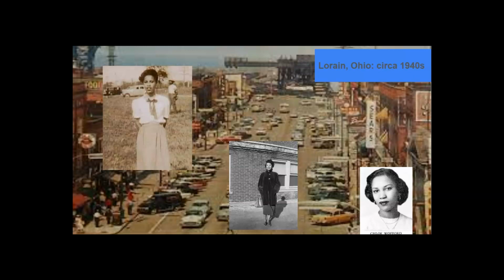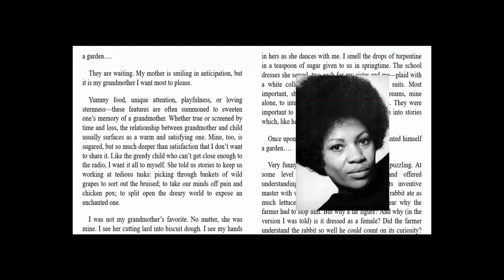Library Matters: E.302 (Toni Morrison, Kanga, Book Nook)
In this episode of Library Matters we shine a spotlight on Toni Morrison to celebrate Black History Month, we're joined by Kanga, who discusses copyright and the public domain, and we're proud to announce the world premiere of the soon to be hit animated series, "Book Nook".